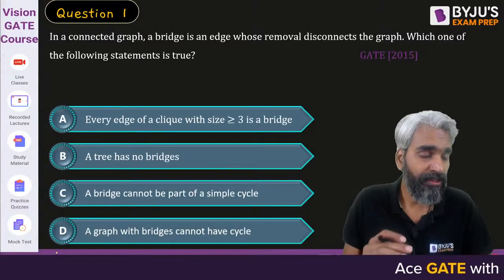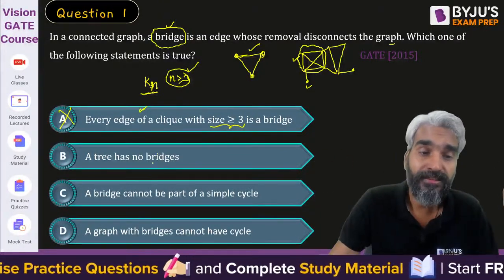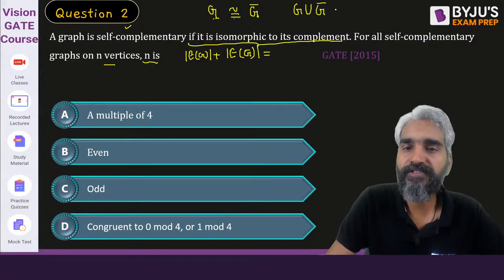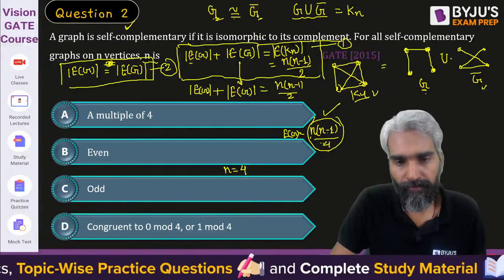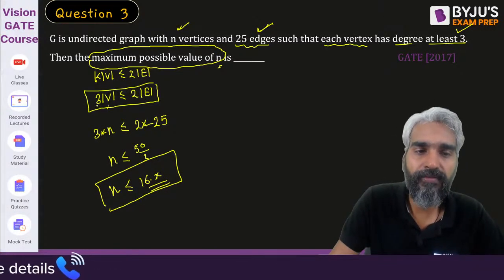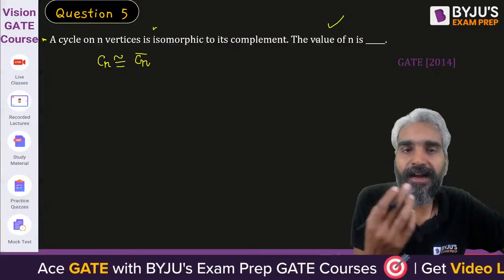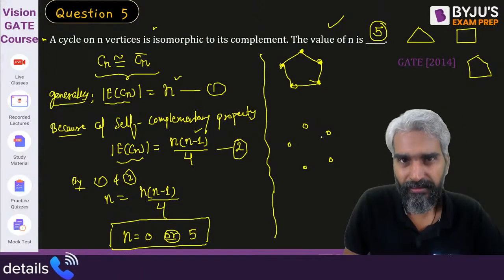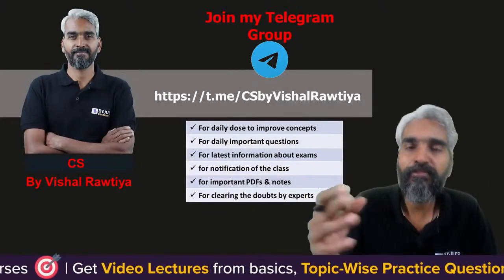GATE 2024 Computer Science | Discrete Mathematics | Graph Theory PYQs (Part-2) | BYJU'S GATE